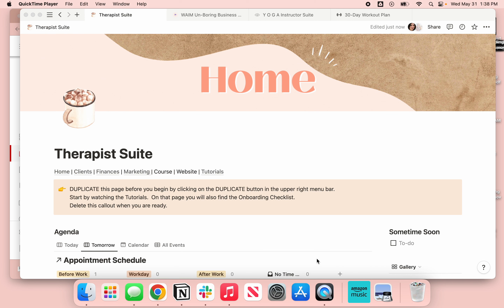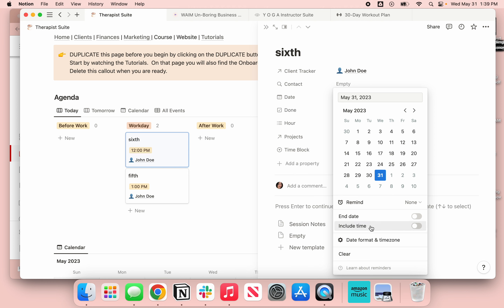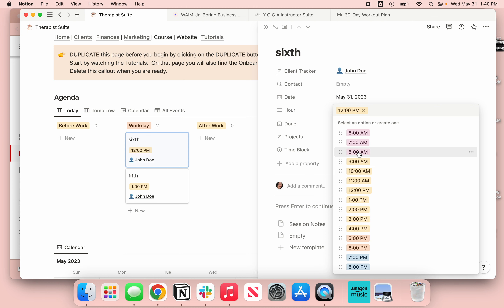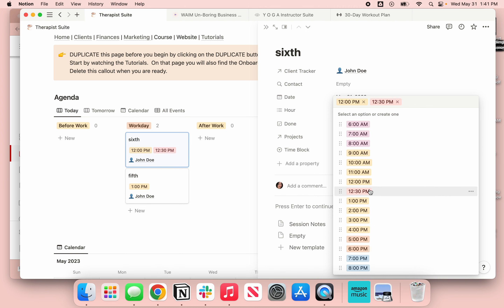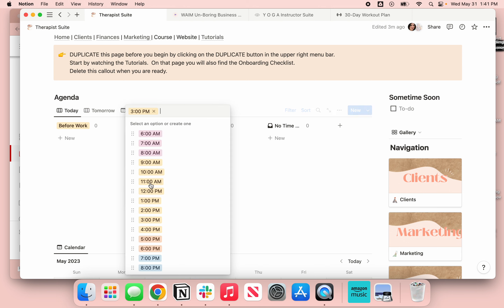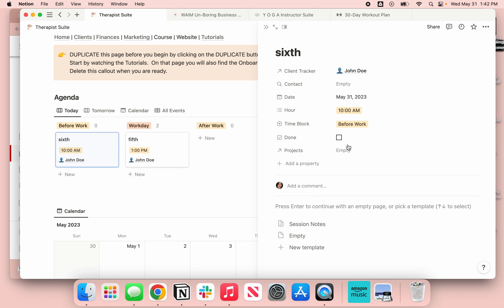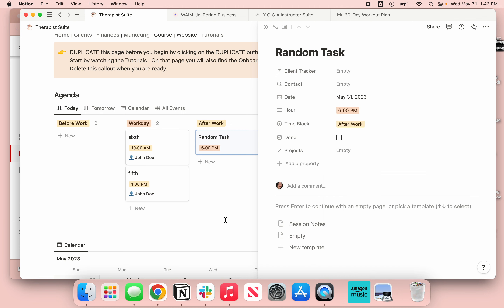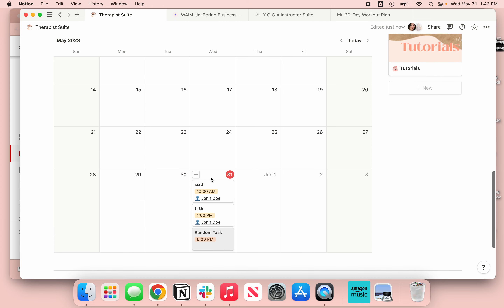How to do an Hourly Planner in Notion Easily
No more jumping through hoops to get an hourly planner to work inside Notion.  This is a very simple way to customize your schedule and book appointments as far out as you would like.  No having to erase and set up each day manually.  I love this method.

Watch the free Ideal Day Planning Webinar for more tips on how to schedule your day: